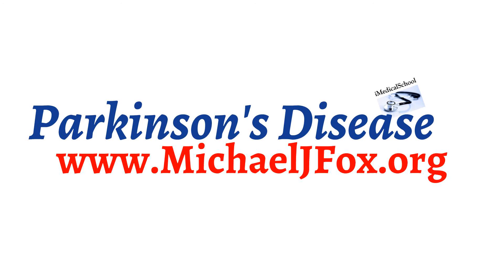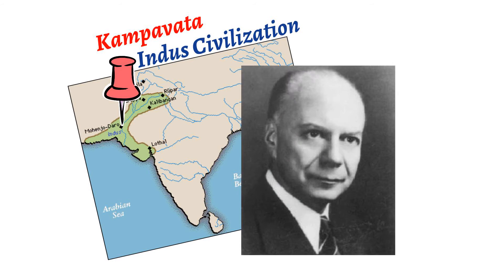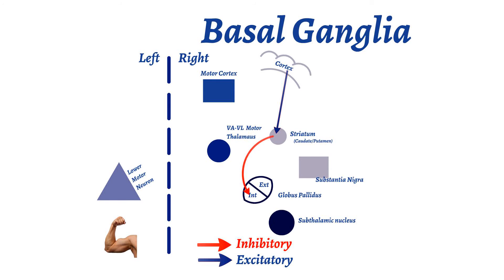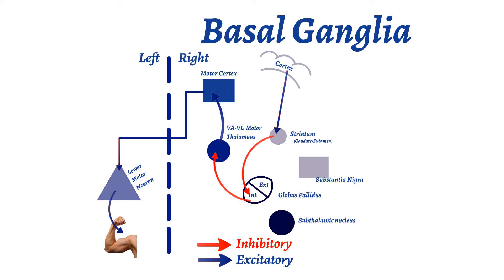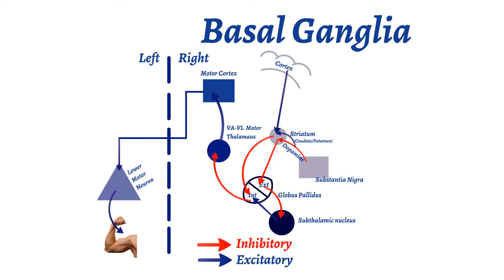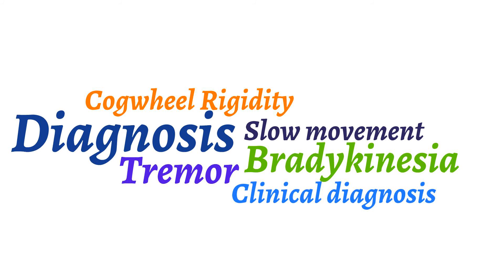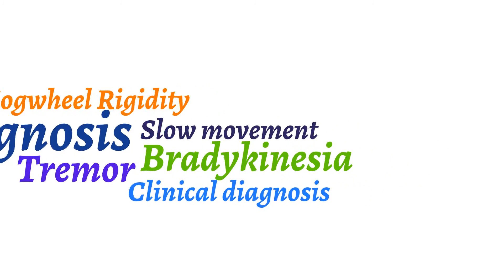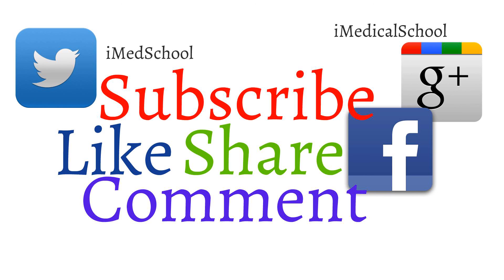Parkinson's Disease Made Simple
Learn and understand the details of Parkinson's disease to see how it affects members in your community. Support parkinson's disease efforts .Remember it is learning made simple.